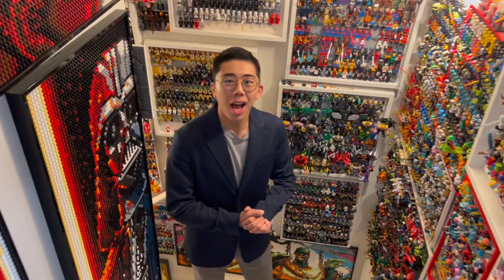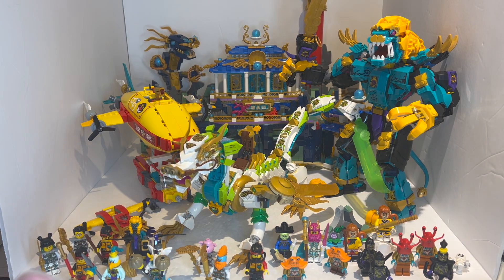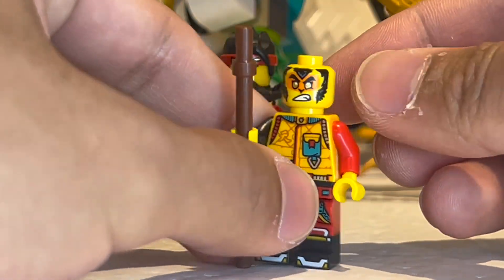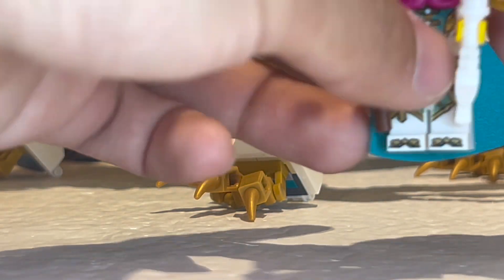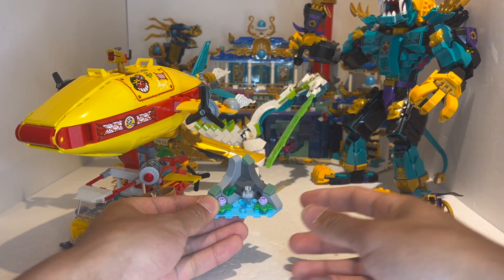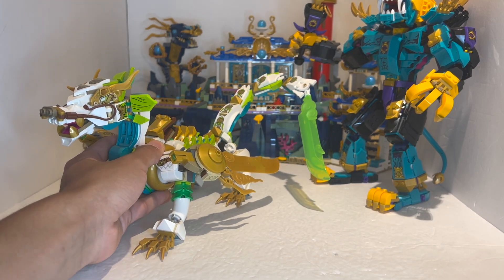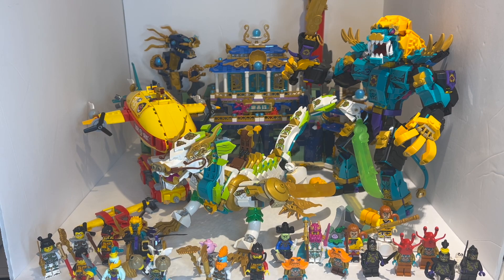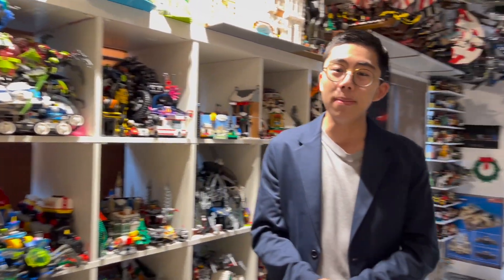LEGO Monkie Kid: Summer 2023 Early Megareview! The Good, The Great, and the Overpriced!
Enjoy an early review of all four brand new LEGO Monkie Kid Summer 2023 sets - with individual reviews to come!